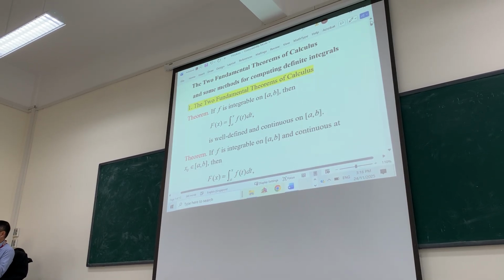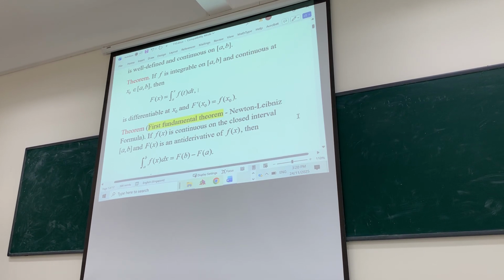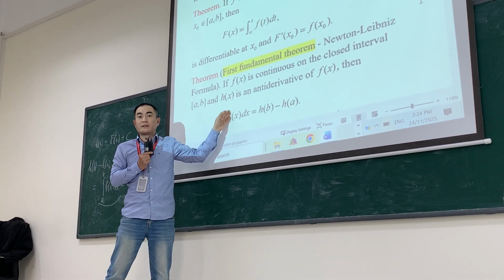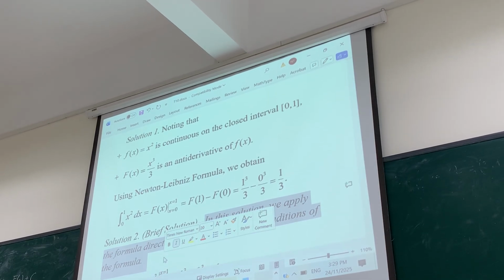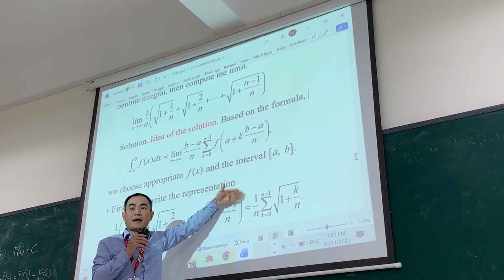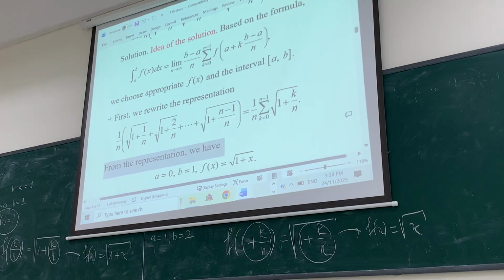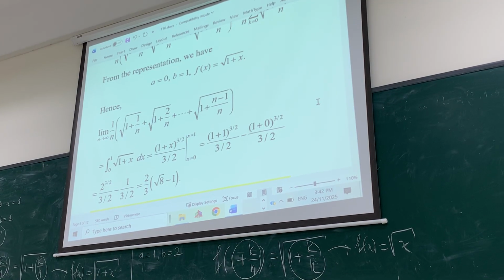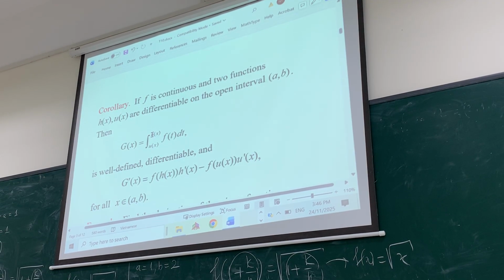Tuần 10 The two fundamental theorems of calculus and some methods for computing definite intergrals